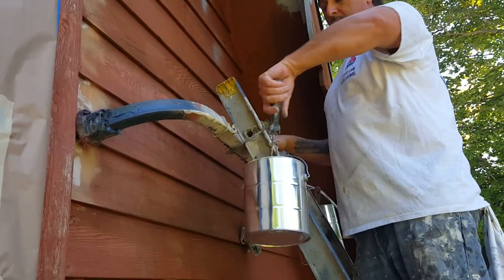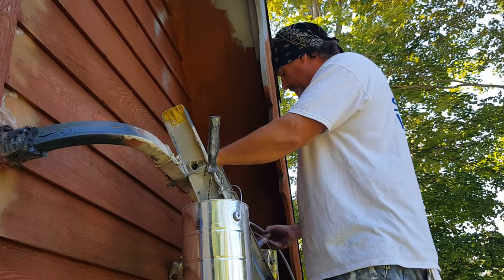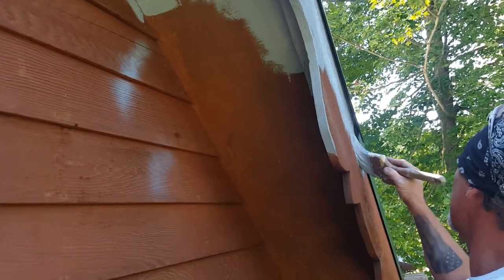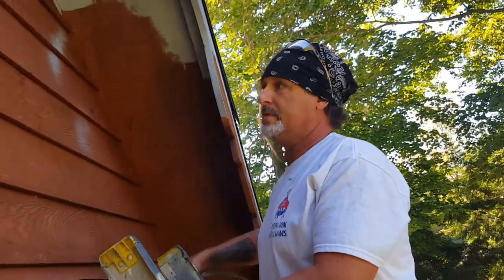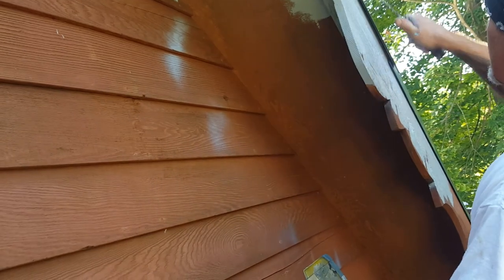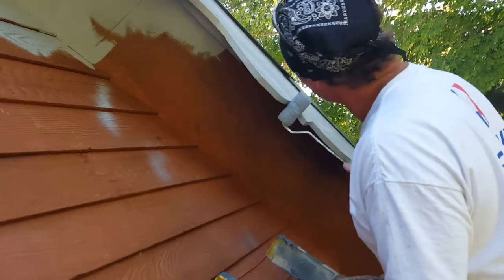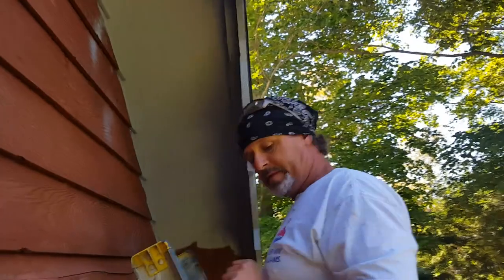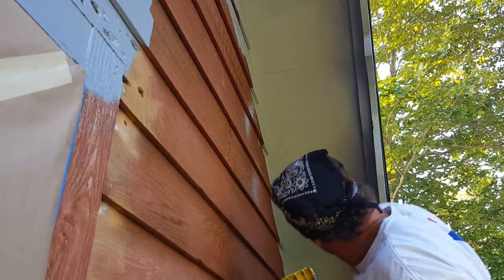How to Paint a Cedar House Part 2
Cutting in fascia and painting Cedar!